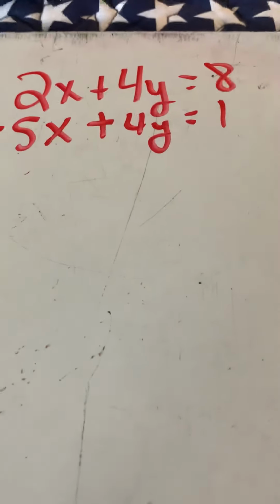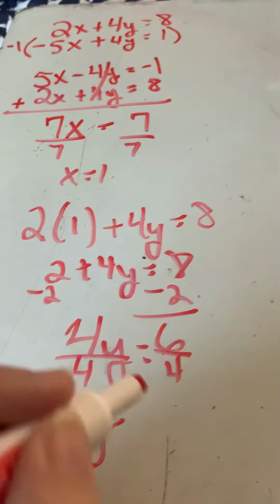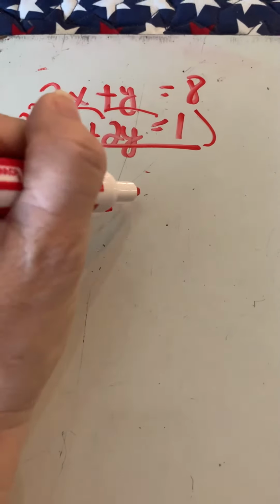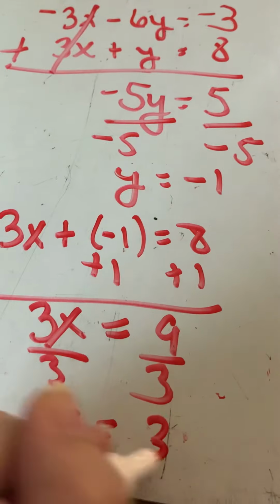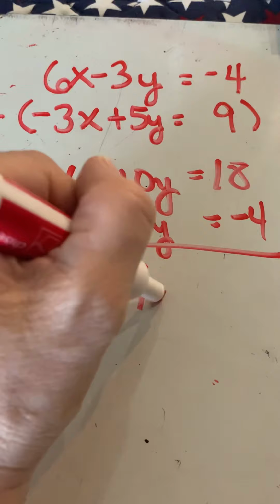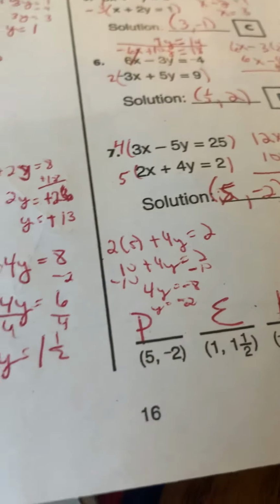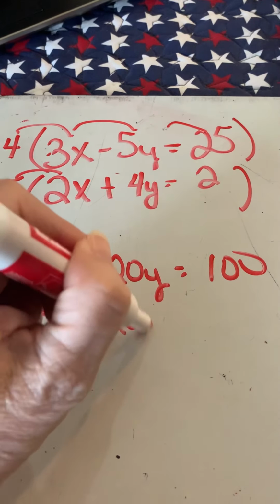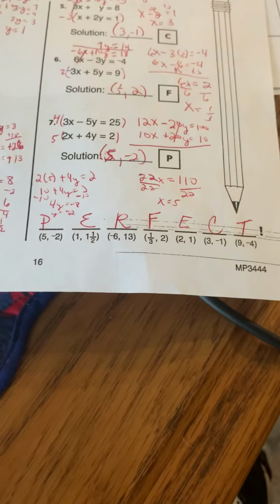8th 5.3 Linear Syst. By Comb. ws part 2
Linear Syst. By Combination ws #4-6 explained